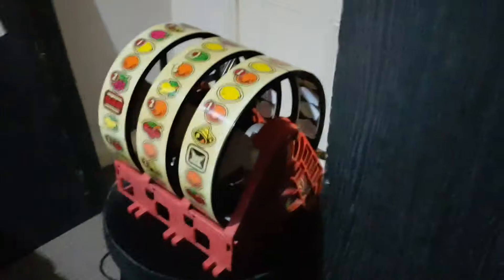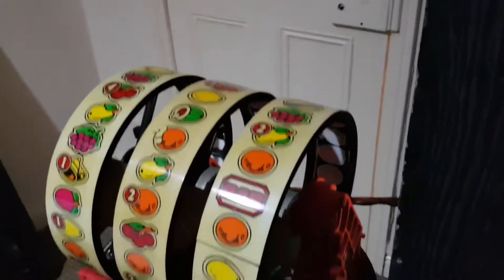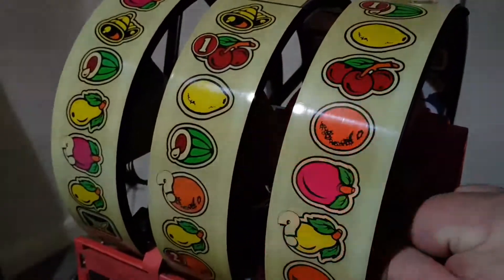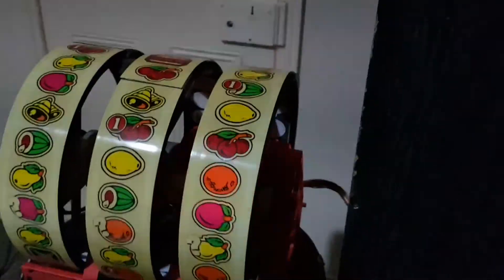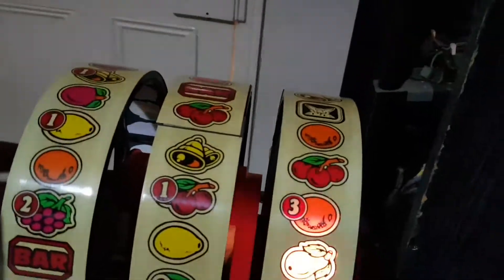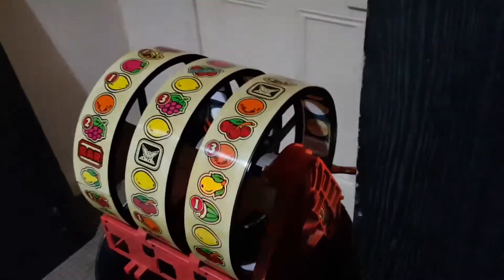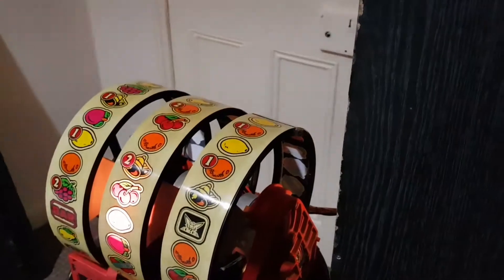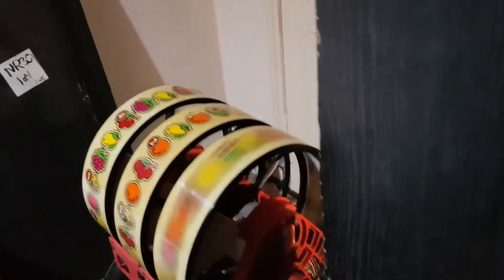PCP. Internal lit reels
I've been wondering for a while if some of these conversions light the reels from within. And a chance look at a flyer made me think. It seems when these we're converted. They either didn't have or couldn't be bothered with the internal lit reels. Me being me will now go to the trouble of restoring the lit reels on both Trapper and Cashcard  😂😁😀